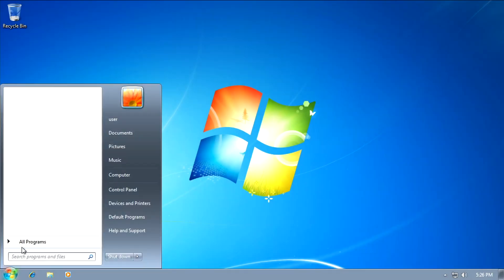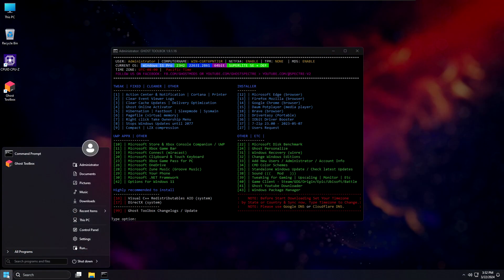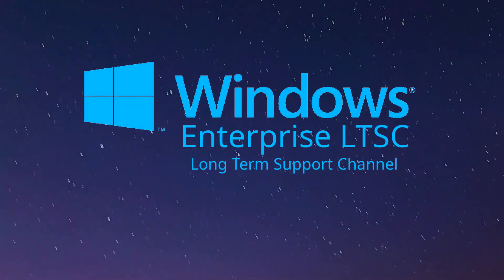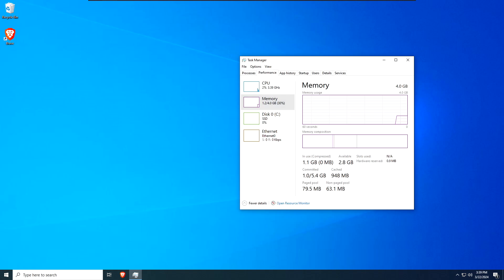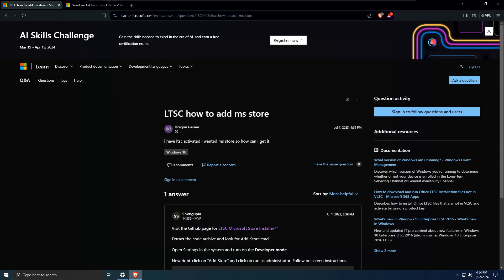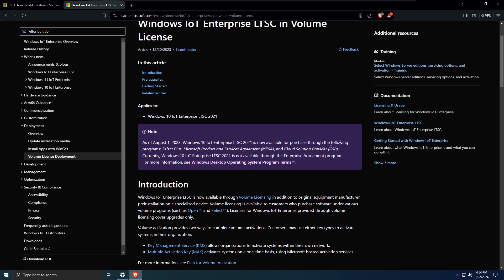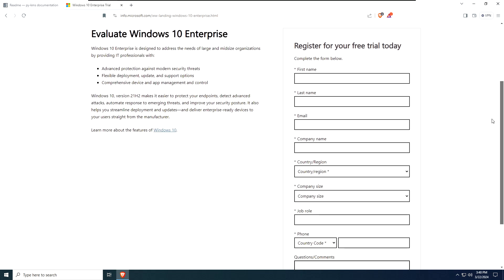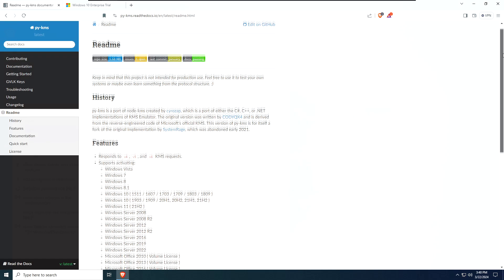Best Version? Windows 10 Enterprise LTSC - Tiny 10, Atlas, Ghost Spectre, Nexus LiteOS alternative?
A slimmed down version of windows "not available" to the public.  Still contains telemetry, so that'll need to be disabled, but has a further end of support date.